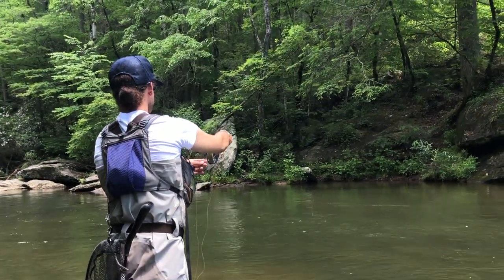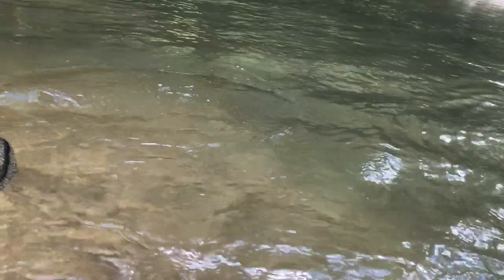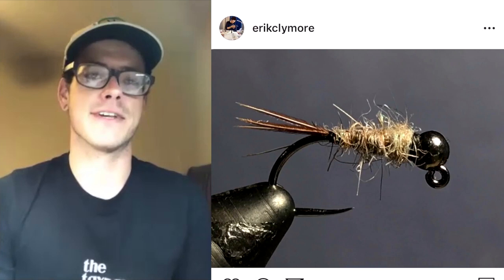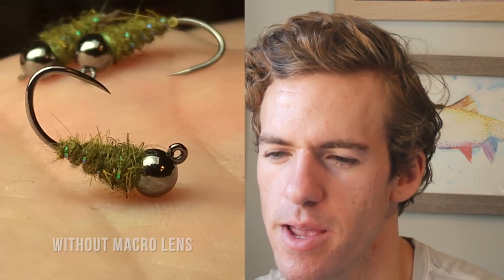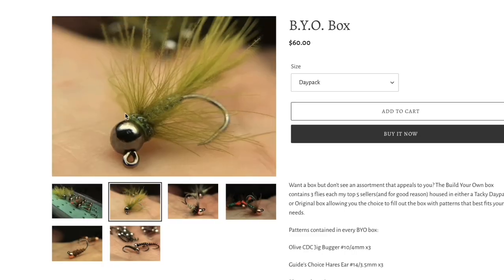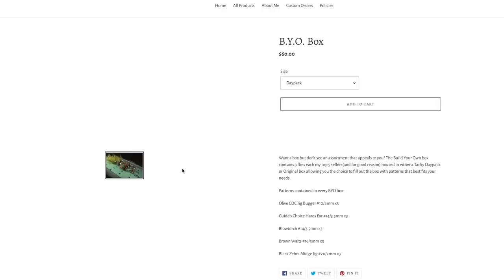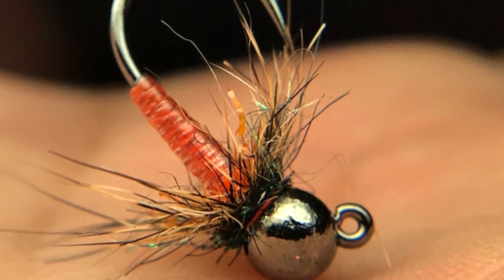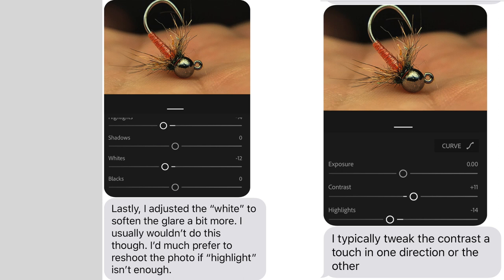Photos of your flies SUCK? | ft. Erik from Small Batch Bugs (fly fishing)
Ever take a picture of a fly you tied and it looks pixelated and not detailed? Here we show you how to improve your "flytography"... (sorry, had to).
I interview Erik from Small Batch Bugs, who takes photos of flies all the time for professional use on his website. Hope you enjoy our conversation.

If you're interested in the other video I mention at the end of this one, click this link or the one in the video.
I'll add new recommendations below based on my experiences with gear, and you''ll likely see them reviewed here on the channel.

Fishing Stuff:
felt wading boots
rubber bottom wading boots
sun/bug hoody
Waders I recommend
basic leaders
nymphing rod

Camera Stuff:
my camera recommendation
gopro I use (has a touchscreen)
gopro mount (so tiny and simple)
3rd cam (hint, iPhone)

Stay up with me on Facebook and Instagram to see the latest shorts and photos we've been taking on recent trips.